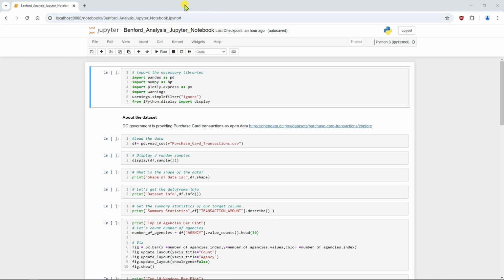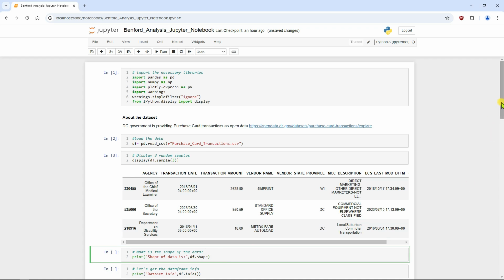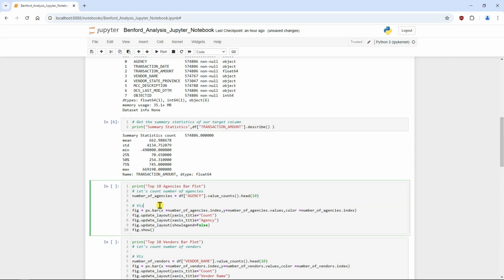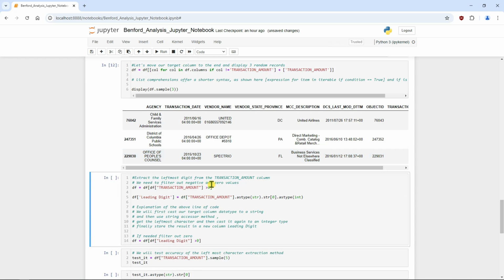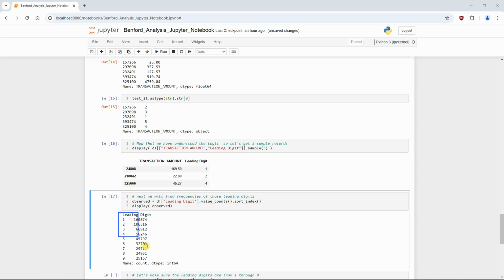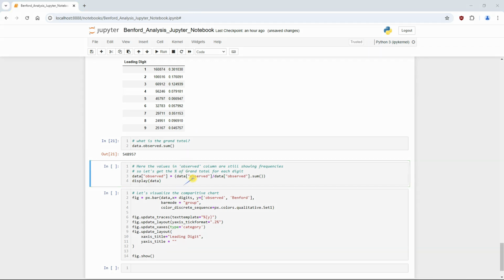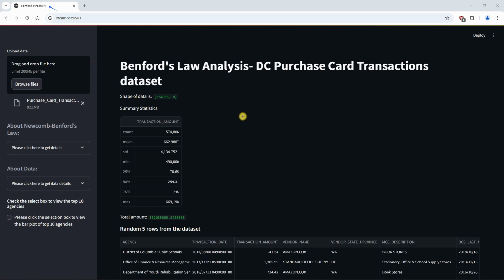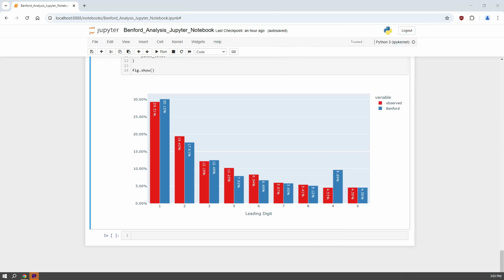Benford Law | Using Python | Video 6/6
In this video we will be using Python Programming Language to test Benford's Law on a dataset.

Search Terms in web browser :
Open Data DC Purchase card  transactions

TIMESTAMPS
00:00   Overview of Benford's Law
00:28   Jupyter Notebook file
01:29   About the dataset
09:40   Step by Step coding using Jupyter Notebook
13:20   View the interactive chart and visually compare Observed vs Benford's distributions
13:58   Streamlit file overview;  Recap and conclusion